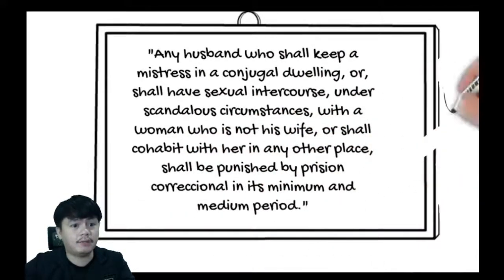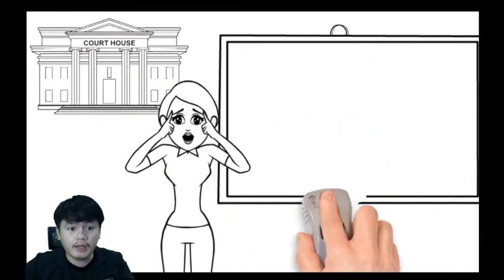LEGAL ETHICS ASSIGNMENT | LAW SCHOOL PHILIPPINES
Hi! I just want to save a copy of my assignment here! I already submitted a copy of this one to our professor like two months ago. We were required to make a video wherein we are going to discuss a case which is related to any violation of the CPR. I had a hard time trying to stretch the discussion especially that the minimum time should be 5 minutes and the digest I made for this case is very short and concise, that's why I had to make adjustments. Unfortunately, the video is still less than the minimum time required, pero sige ra, payts ra gihapon.

Philippine Law Student | Law School Philippines | Law Student Life